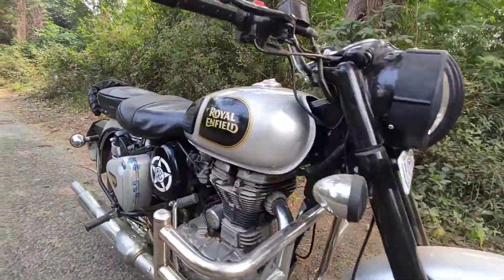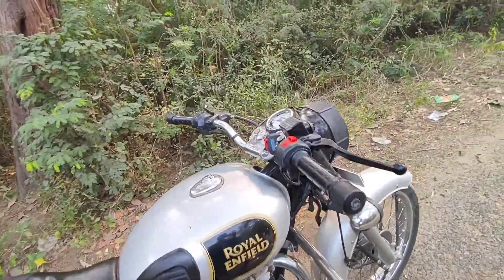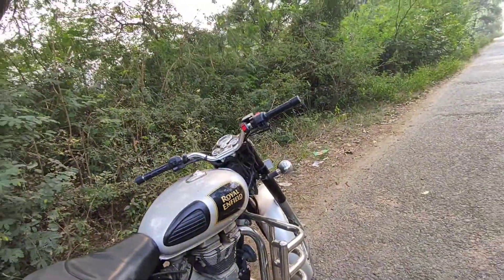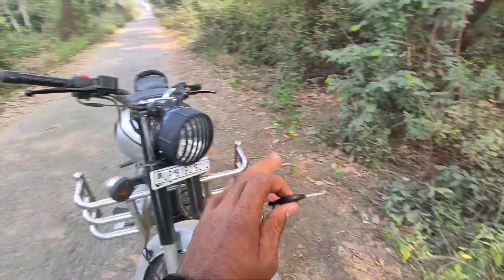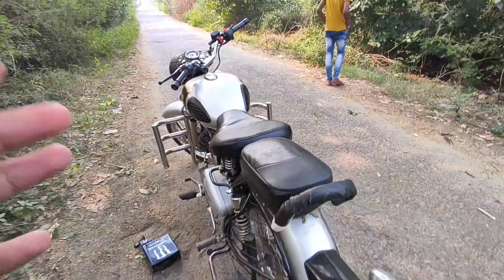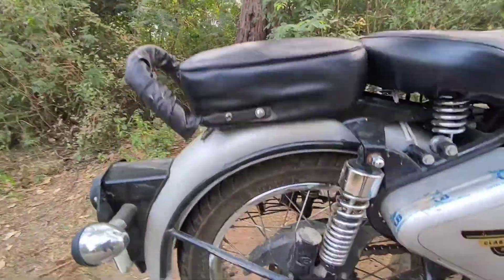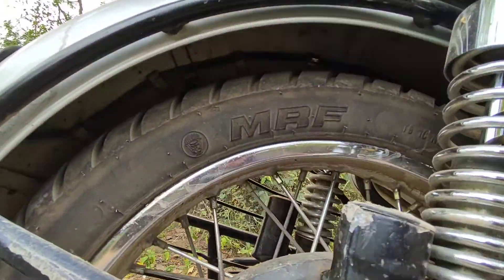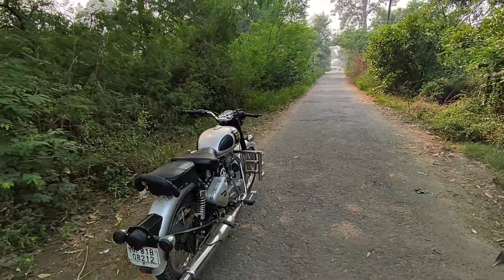Bullet problems in just 4 years😥!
watch in this video: Bullet problems in just 4 years😥!